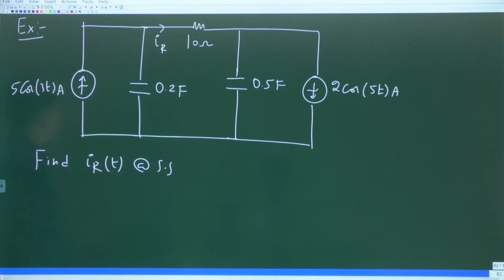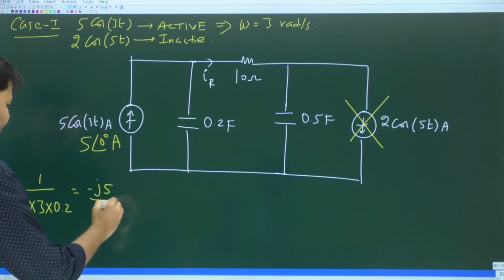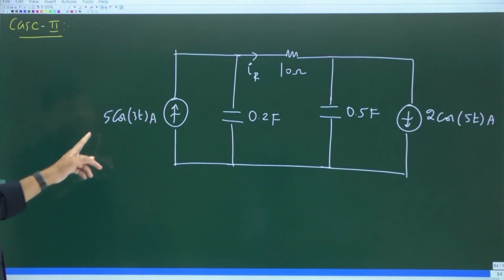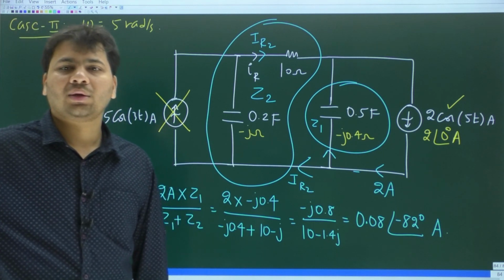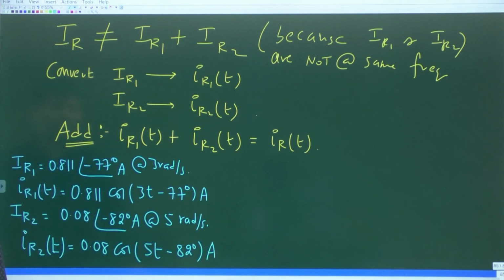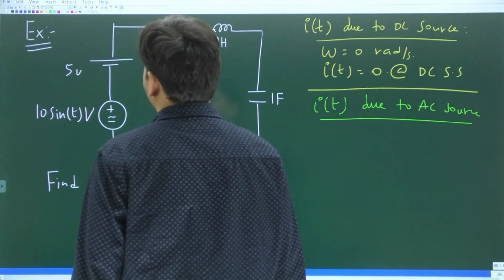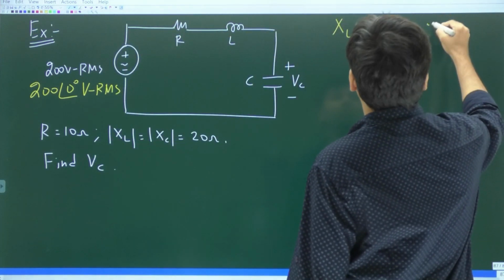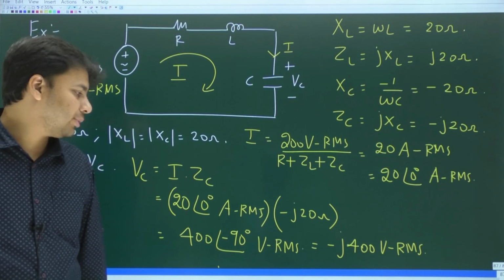AC Analysis Complete Series | L:05 | Circuit Analysis using phasors | GATE | EE | EC | OHM Institute